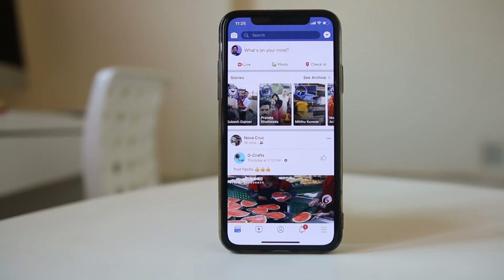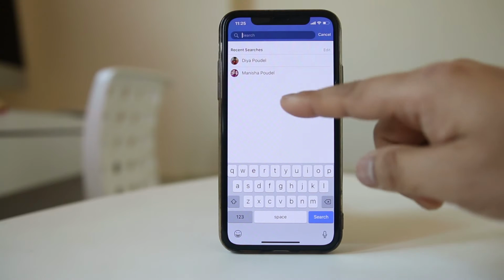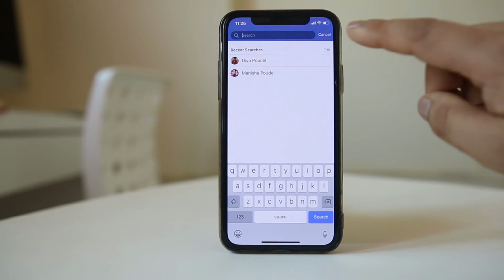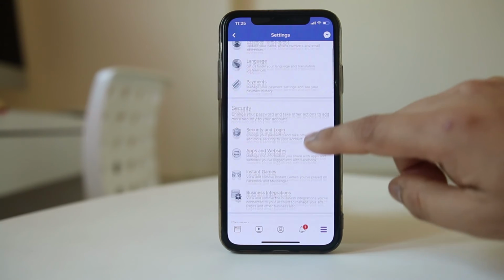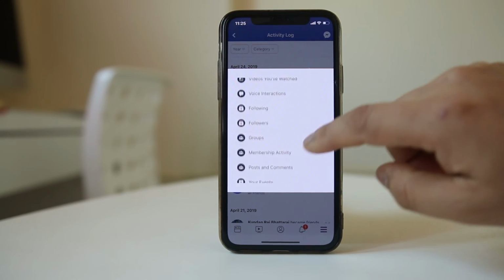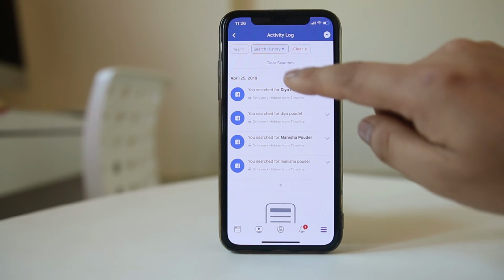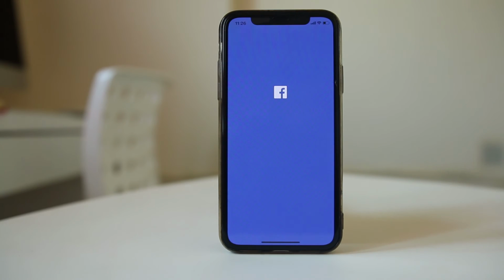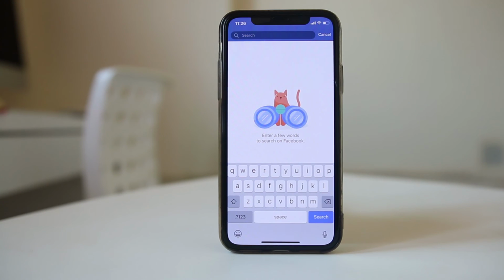How to delete Facebook search history | How to clear Facebook search history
In this video today we will see how to delete Facebook search history

This video also answers some of the queries below:

How to delete Facebook search history
How to clear Facebook search history
How to remove search history on Facebook
How to remove recent search history on Facebook
how to delete search history on facebook
how to delete recent search on facebook
facebook tips and tricks
facebook features
remove recent searches on Facebook

In case if you have made searches by putting some term here  or by looking for some people then you will see the searches will show in the drop down menu. Then you can see the searches here which you have recently made. So, if you want to clear the recent searches then what you do is go to this menu option at the bottom. Then go to "Settings & Privacy". Go to "Settings" again here. Then scroll down and you need to go to the Activity log option here. After that select "Category" here. Scroll down and you need to go to "Search history". So, this will show you whatever searches you have made so if you want to clear all the searches, select clear searches. Now the searches are cleared. The other thing what you need to do is you need to log out of your Facebook application and then again log in. So, I will input my password here. So, once I have logged into my Facebook, if I tap on this search box here now there are no recent searches showing.